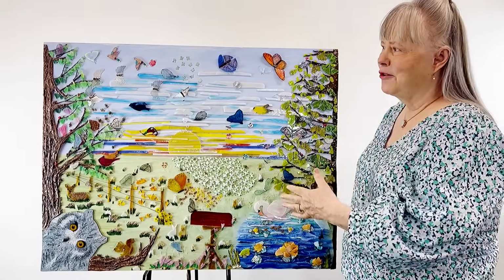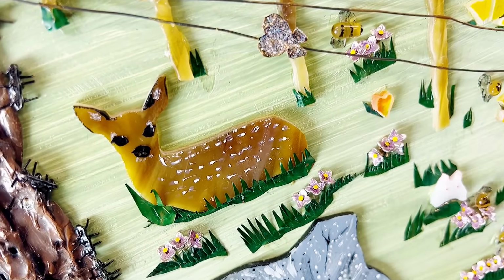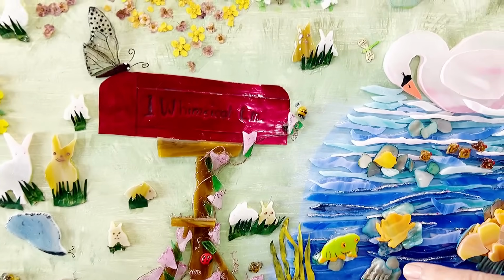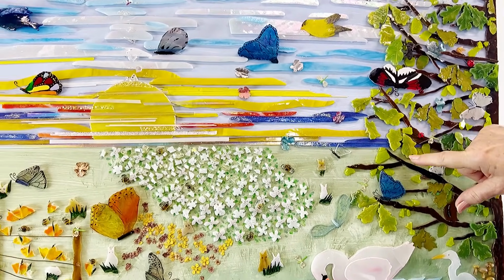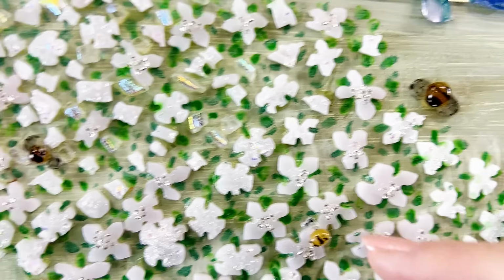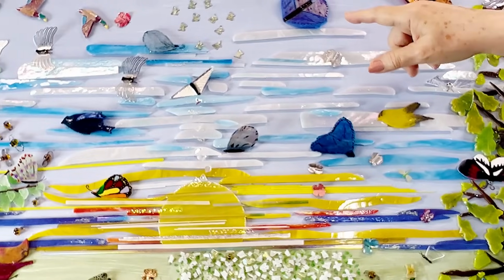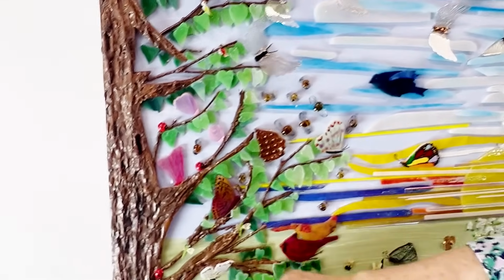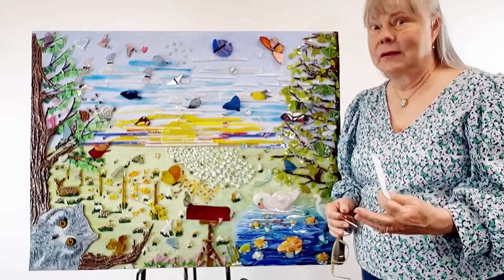One Whimsical Lane: A Journey Through My Glass Artwork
Welcome to 'One Whimsical Lane'! In this video, I introduce you to a world of whimsy and charm that I created during the Covid lockdown to uplift spirits. I'll walk you through my art piece featuring an array of delightful characters from Jack the selfie-taking owl, a squirrel munching on an acorn, to Ray and Dixie, the rabbit couple with a large and adorable family.

You'll also meet Timothy the frog, admire the handcrafted glass fence, and marvel at the painstakingly created pond with water lilies. There's also a beautiful swan, imaginative butterflies, a dragonfly, and even a spider (watch out for his web!).

One Whimsical Lane is buzzing with life - bees, birds, ants returning home, and various other animals all coexisting in harmony. The landscape is dotted with vibrant flowers and the sky is ablaze with a stunning sunset crafted from different types of dicro glass.

This video is more than just an introduction to my art; it's an invitation into a world of imagination and joy. Join me on a tour of One Whimsical Lane, and let's find delight in the smallest details together!"